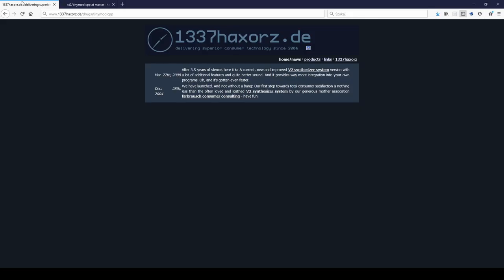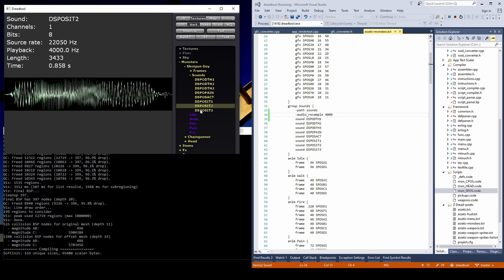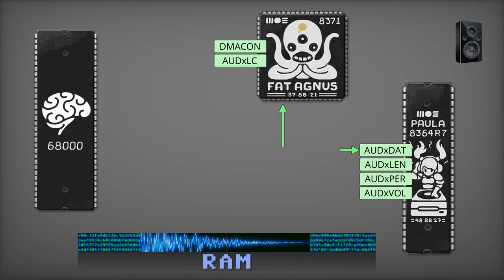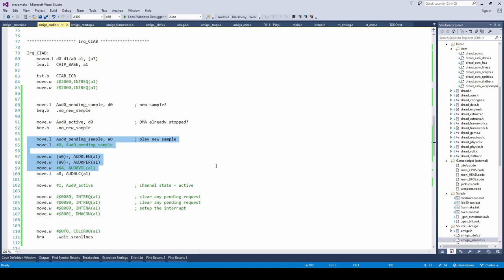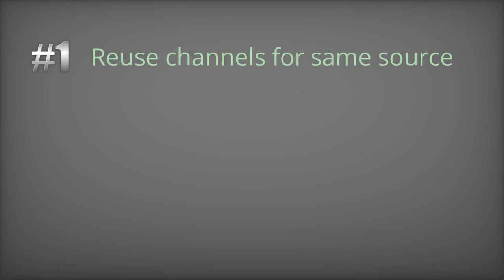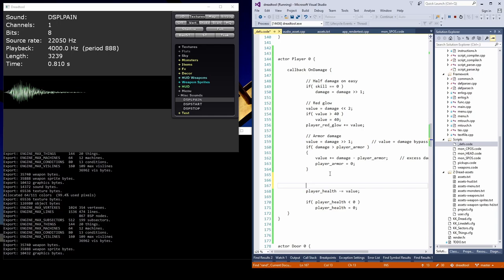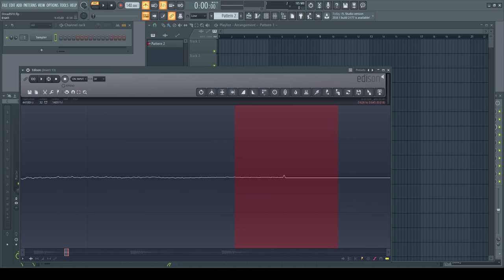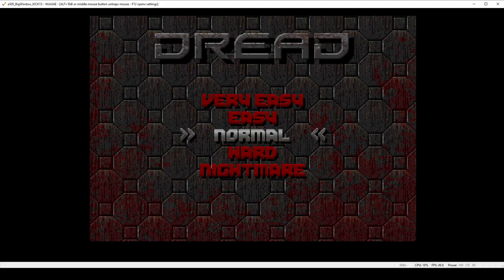Dread Ep 07 - "Doom" clone for Amiga 500 - Adding Sound FX...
Making of "Doom" clone for Amiga 500 - Episode 07

I was silent, busy fixing silence in the game. And here are the first results with FreeDoom sounds.
Thoughts? Leave them in the comments! (I *do* read them all!)
Have fun!!

0:00 - Introduction
0:46 - The Silent Animations
1:28 - Loading the Samples
3:54 - The Size/Quality Tradeoff
6:24 - Playing the First Sound
8:49 - Stopping the First Sound
9:52 - Setting Up the Timer System
11:26 - The New Audio System
14:06 - Testing the New System
16:25 - Zero Is the New Pi
19:09 - Distance Attenuation
19:41 - Adding the Stereo Mode
21:48 - Testing the Stereo Mode
24:06 - Everything is an Option
24:51 - Adding Remaining Sounds
25:26 - The Final Test
26:33 - The Final Words

Chip graphics for animations and video thumbnail courtesy of Arne (androidarts.com).

This game uses assets by:
- John Tsakiris/PixelGlass (menu & fonts)